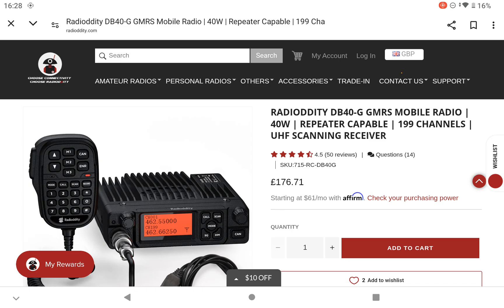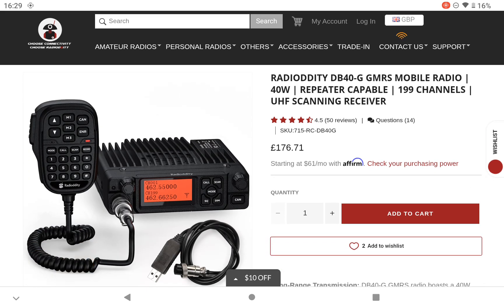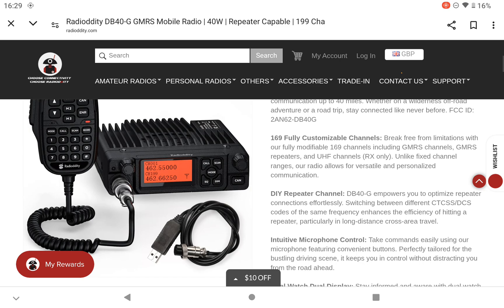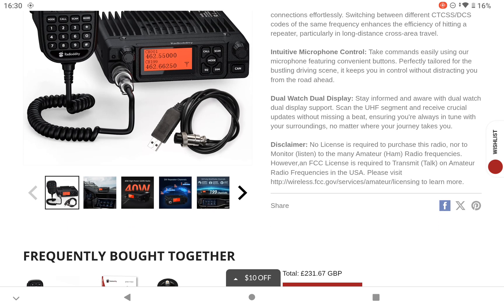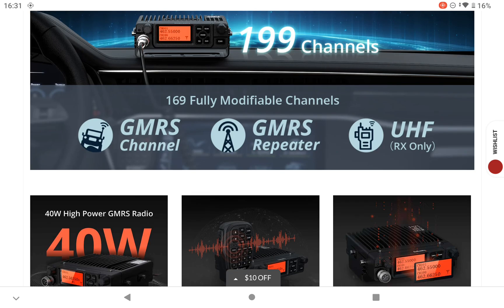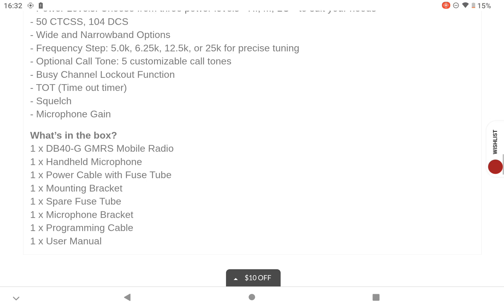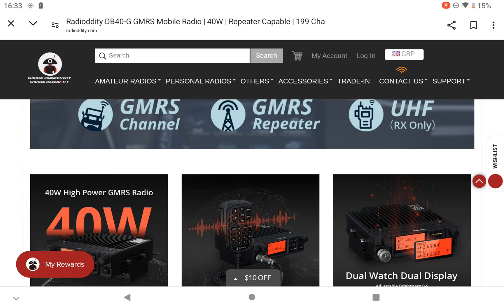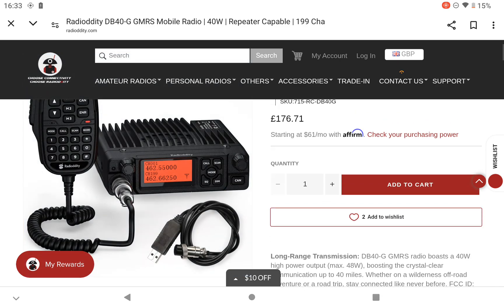Radioddity DB40-G: The Best 40W GMRS Mobile Radio?"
Long-Range Transmission: DB40-G GMRS radio boasts a 40W high power output (max. 48W), boosting the crystal-clear communication up to 40 miles. FCC ID: 2AN62-DB40G

169 Fully Customizable Channels: Break free from limitations with our fully modifiable 169 channels, including GMRS channels, GMRS repeaters, and UHF channels (RX only). Unlike fixed channel ranges, our radio allows for versatile and personalized communication.

DIY Repeater Channel: DB40-G empowers you to optimize repeater connections effortlessly. Switching between different CTCSS/DCS codes of the same frequency enhances the efficiency of hitting a repeater, particularly in long-distance cross-area travel.

Intuitive Microphone Control: Take commands easily using our microphone featuring convenient buttons. Perfectly tailored for the bustling driving scene, it keeps you in control without distracting you from the road ahead.

Dual Watch Dual Display: Stay informed and aware with dual watch dual display support. Scan the UHF segment and receive crucial updates without missing a beat, ensuring you're always in tune with your surroundings, no matter where your journey takes you.